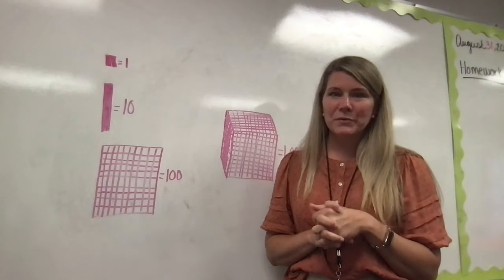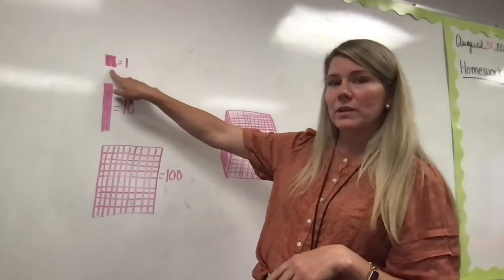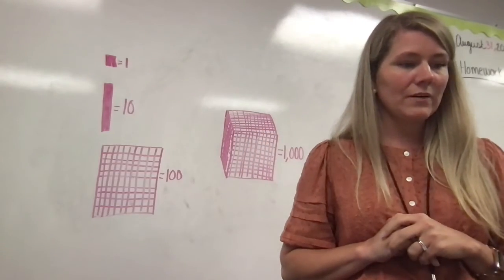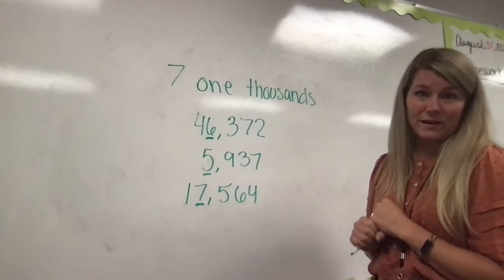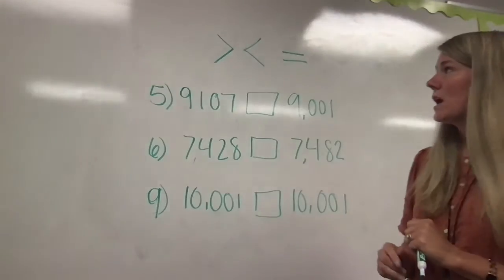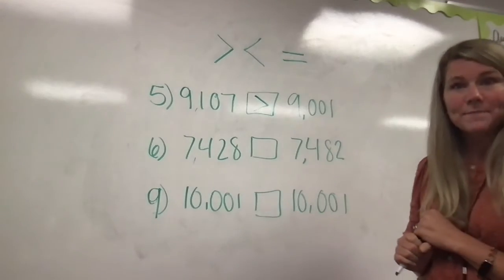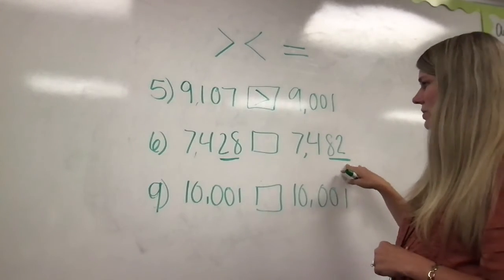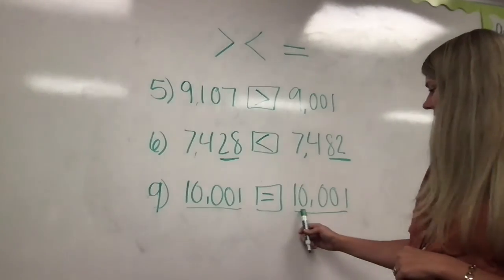Comparing Nubmers + 4-5 Digit Numbers